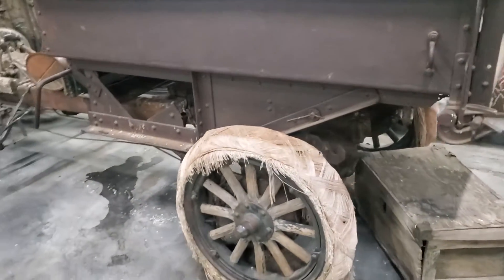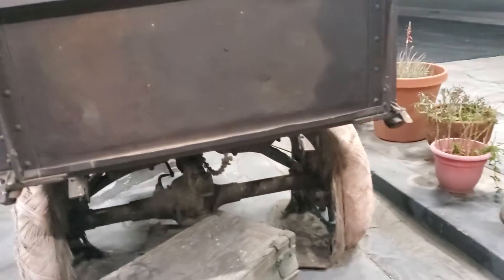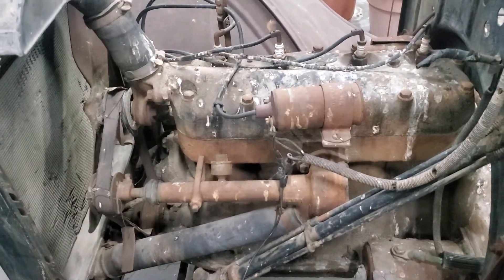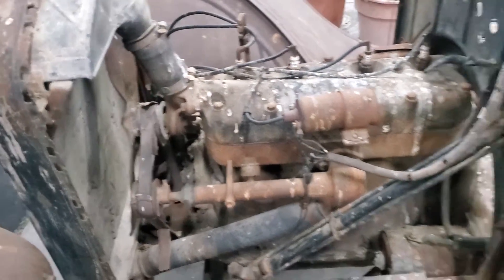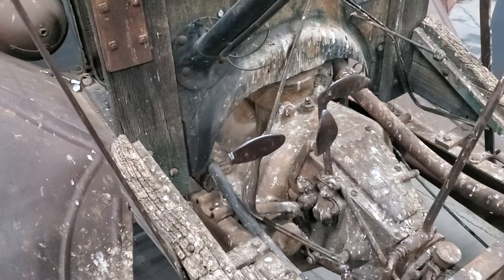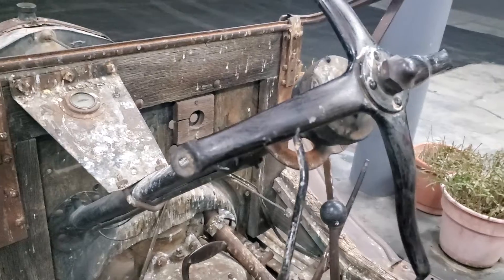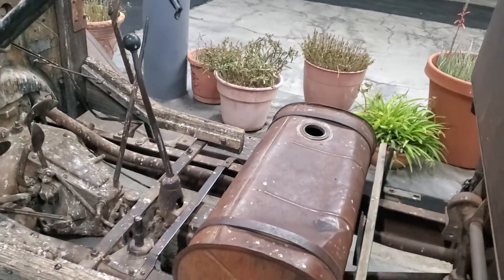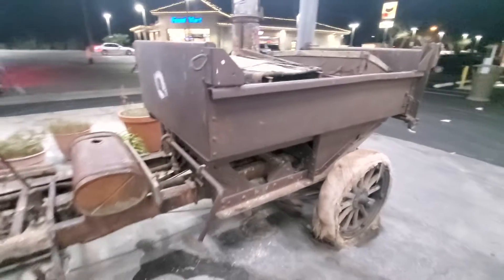CAMION BIEJO CHIRICAGO CALIFORNIA USA 🇺🇸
tremendo camion de carga